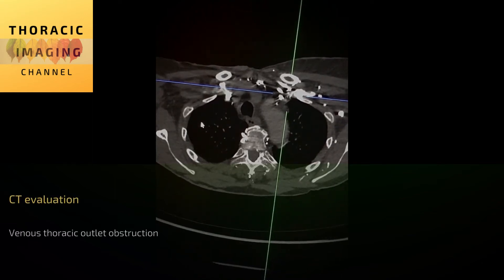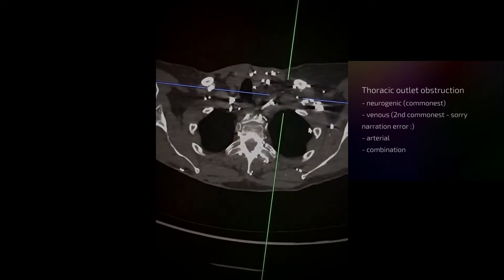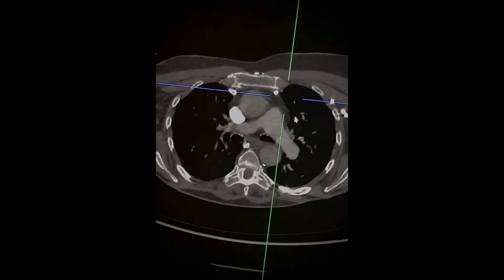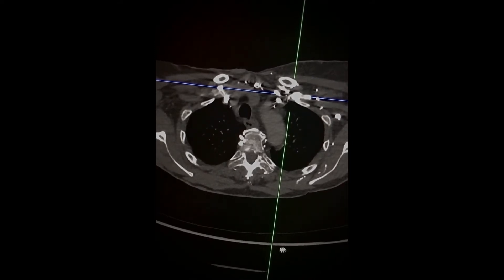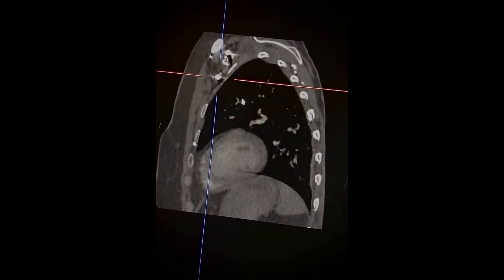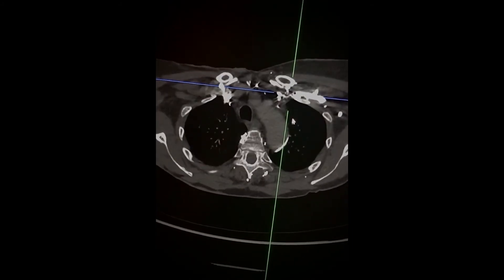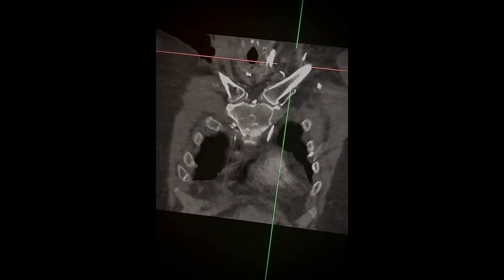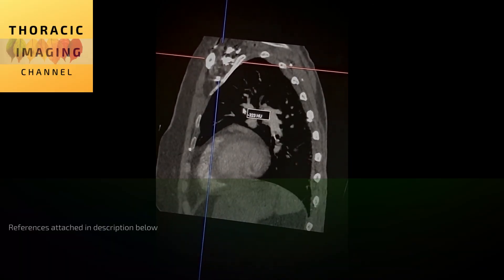CT evaluation - venous thoracic outlet obstruction